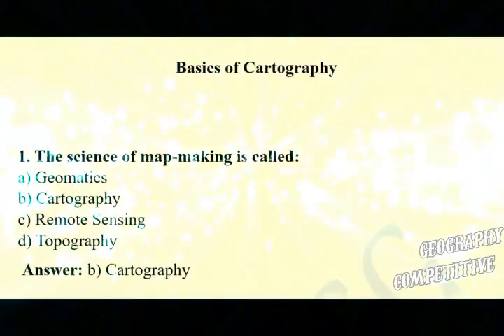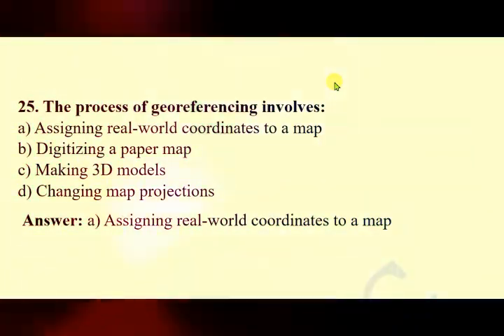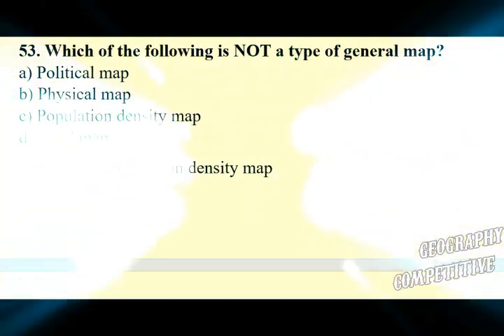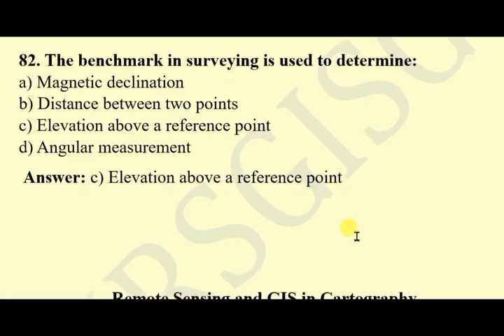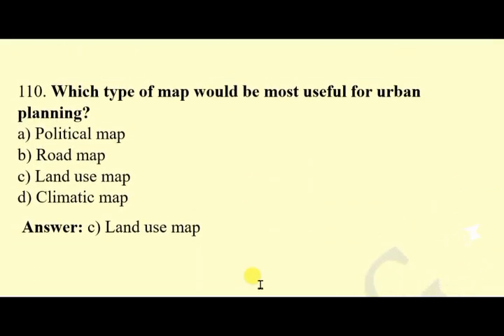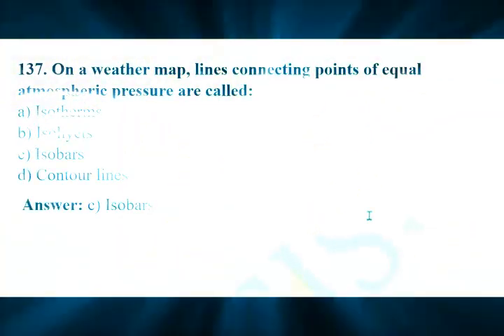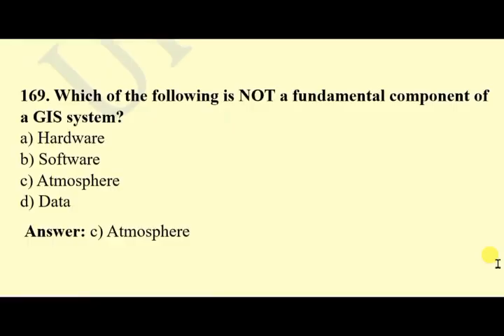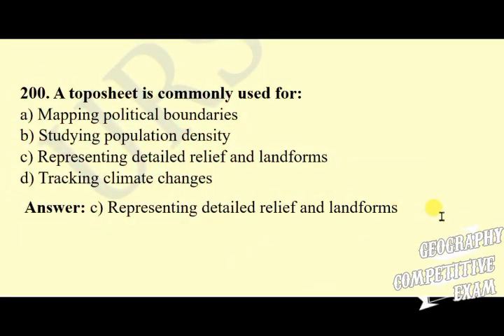Cartography MCQ || UPSC Geomorphology | NET Cartography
This channel is for GEOGRAPHY competitive exam preparation. For general knowledge also you can connect with this channel. This channel is for UPSC optional GEOGRAPHY, PSC, CSC, SSC, NET, SET, GATE and all competitive exam preparation support. Thank you